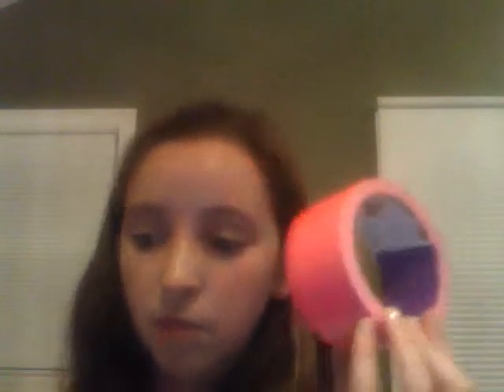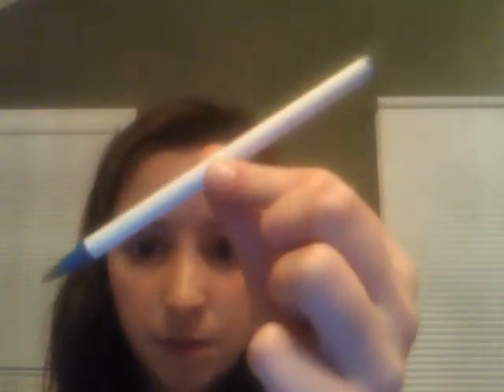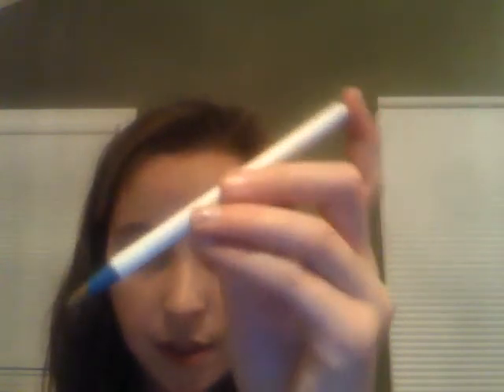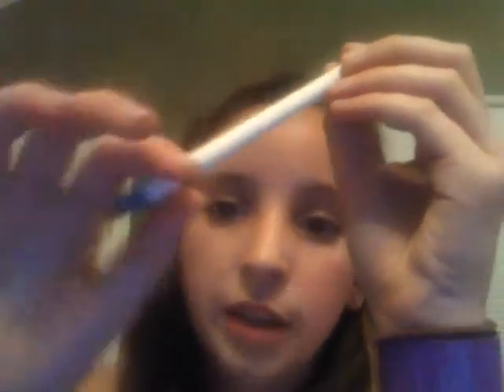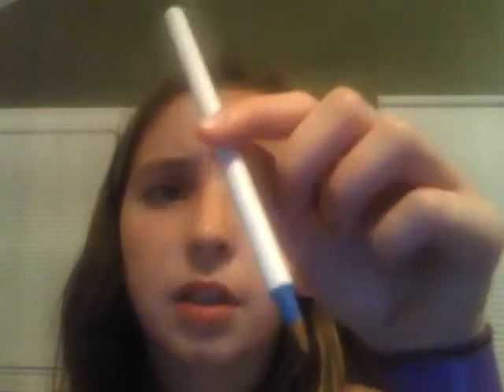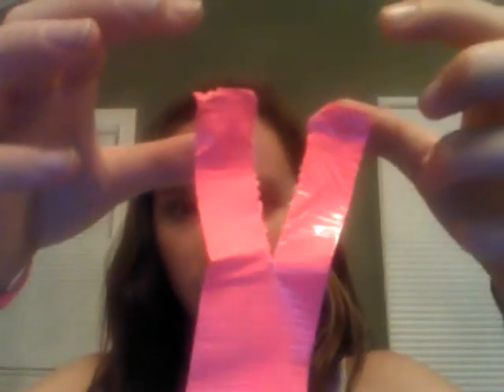Duck Tape!!!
In this video, I talk about duct tape and i even show you how to make a beginners bracelet!
Word of the week: Ananas- (pineapple in french)